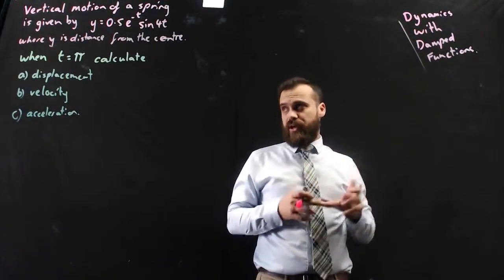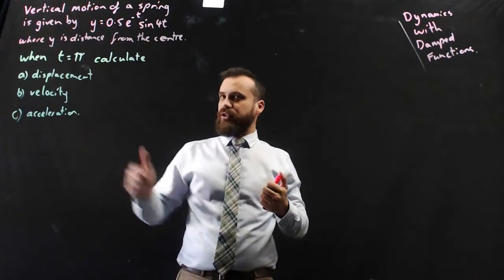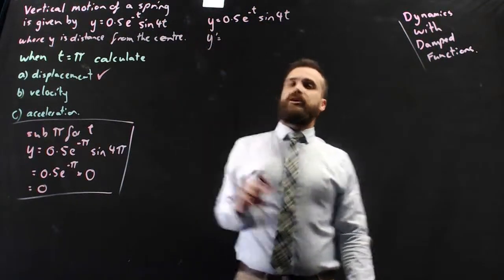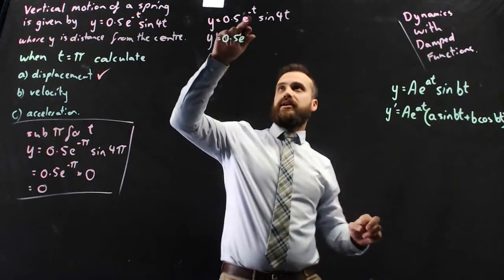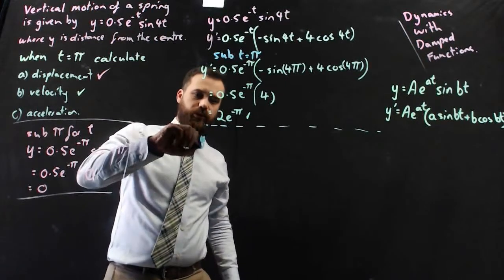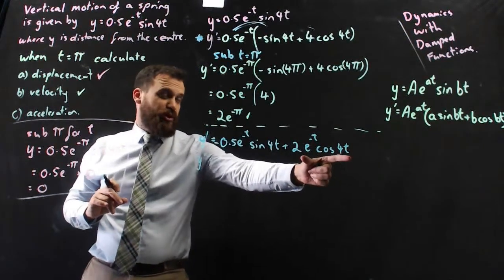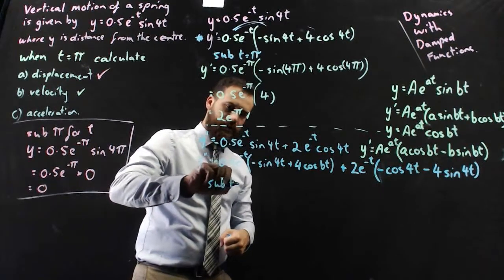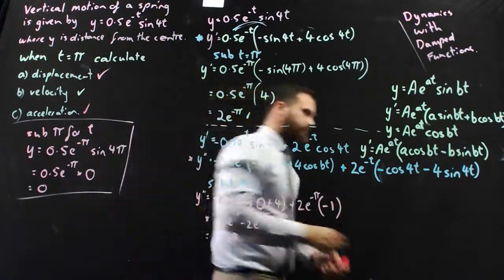Dynamics with damped functions